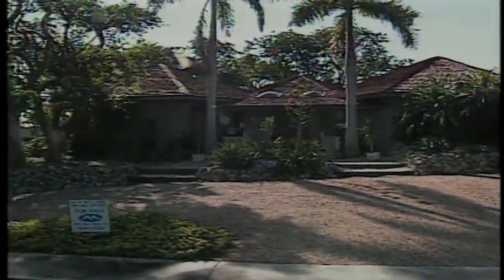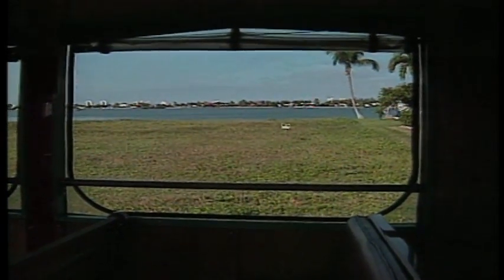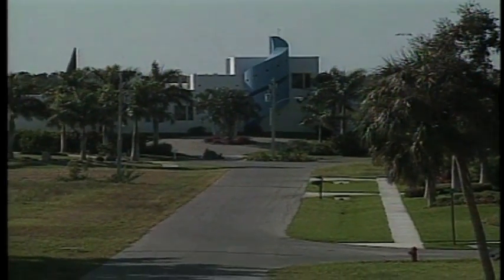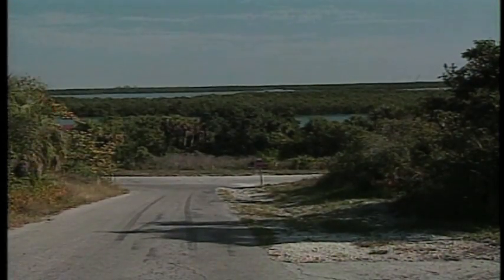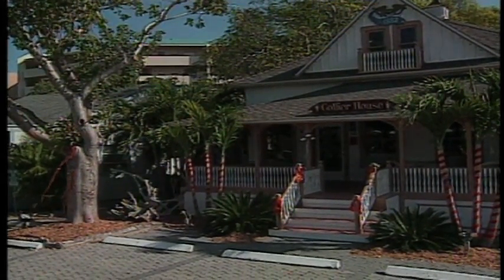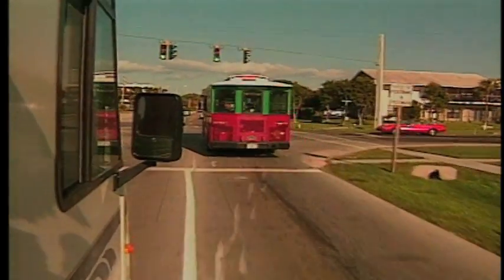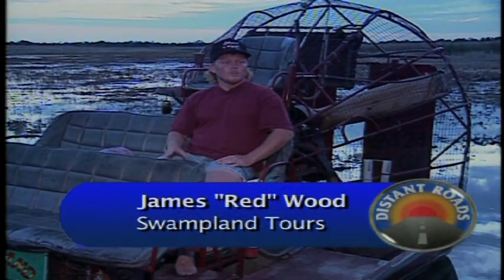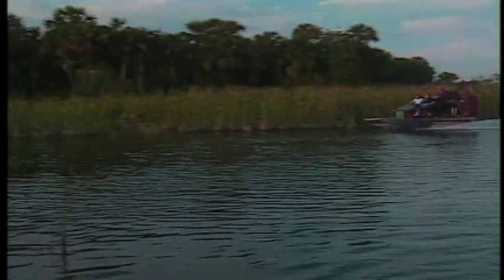RV'ing on Marco Island and the Everglades Swampland Tours